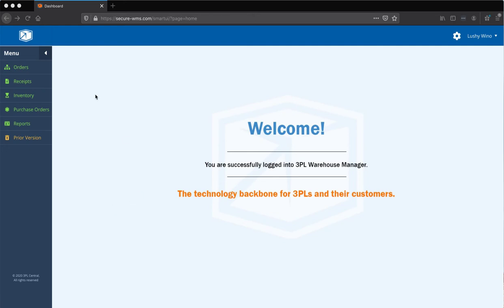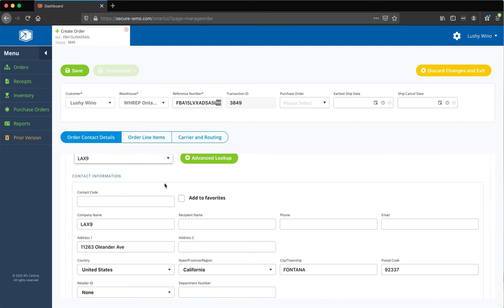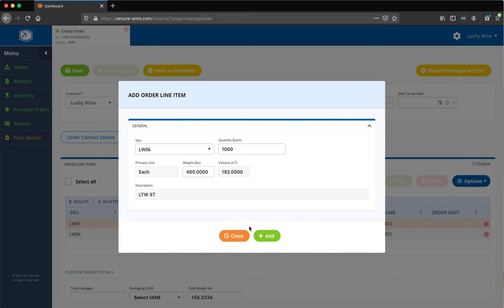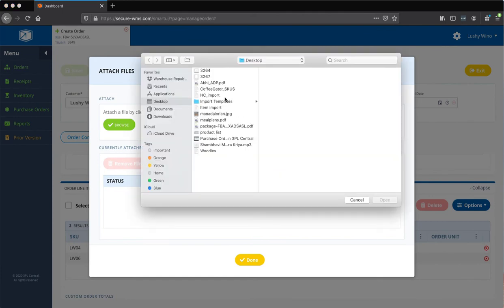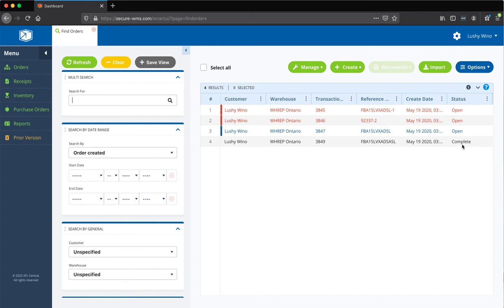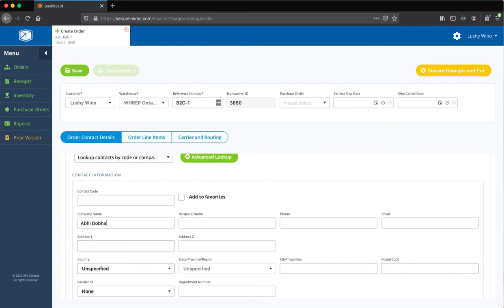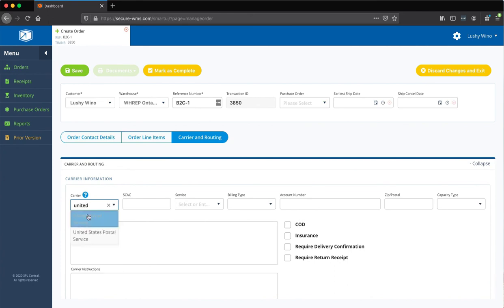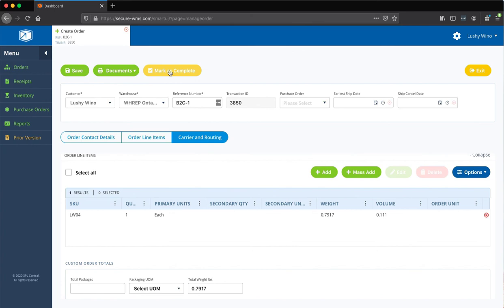Creating Outbound Orders in 3PL Central (Warehouse Management System)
Warehouse Republic uses 3PL Central (3PLC) as our Warehouse Management System(WMS).

This is a training video on how to create and manage outbound shipments for Warehouse Republic customers.  Outbound orders are used in 3PLC to create outbound shipments to Amazon, other e-commerce platforms or dropshipping

To learn more about how Warehouse Republic can help with your Amazon (FBA / FBM) and E-Commerce Storage and Fulfillment needs please visit